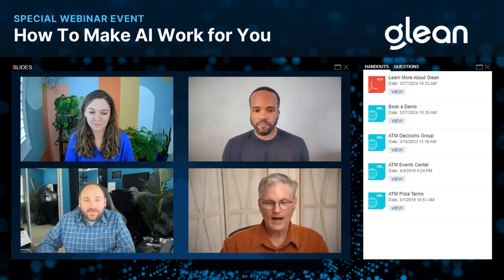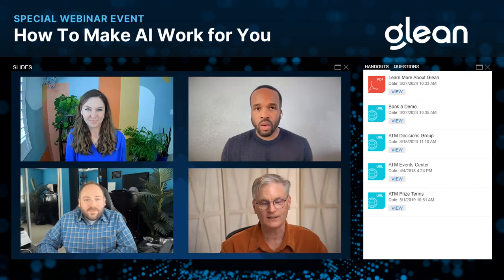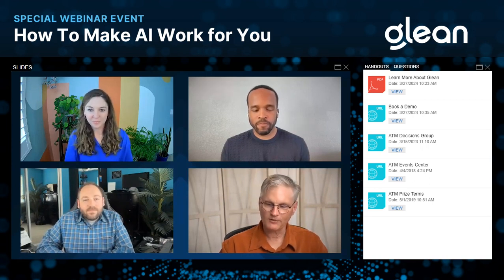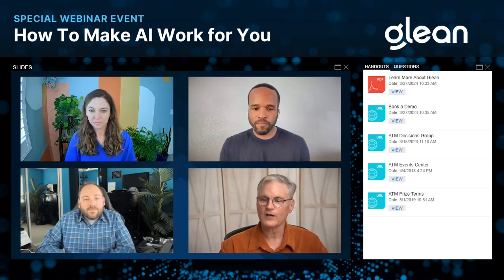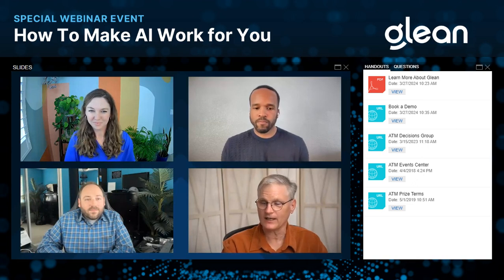How To Make AI Work for You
CIOs and IT leaders are being asked to own the strategy for rolling out generative AI in the enterprise, but with security concerns and other technical challenges, it’s proving a more difficult thing to operationalize than originally thought.

Join this discussion to hear from a panel of IT thought leaders on how they’re deploying generative AI within their organizations today, including with the real use-cases you should be considering and how to think about ROI for these initiatives.